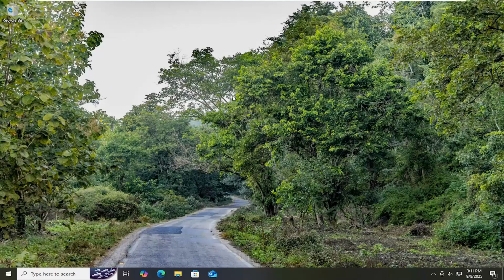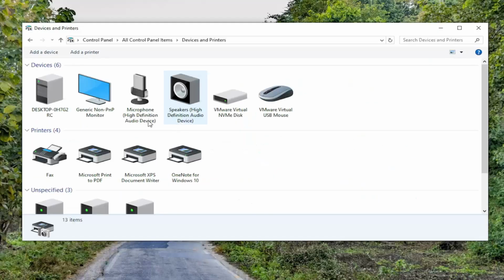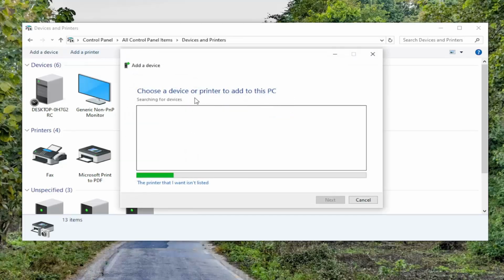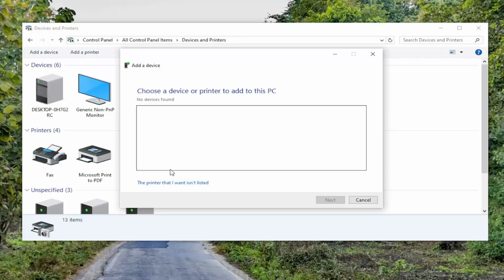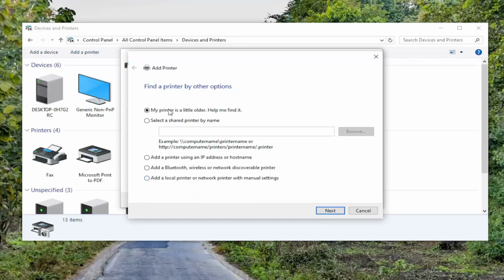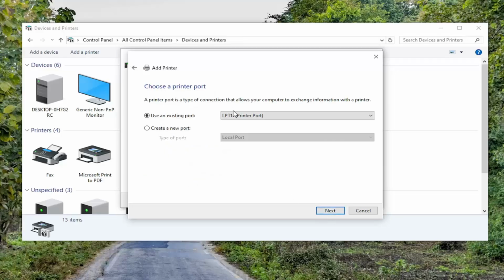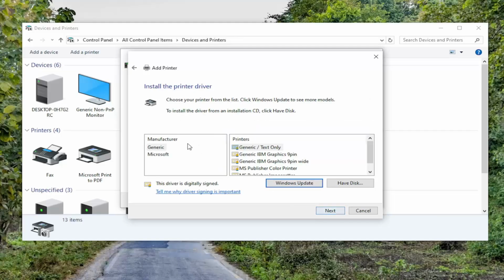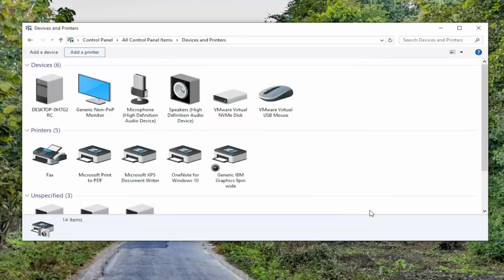How To Add A Local Printer In Windows 10 [Solution]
This video tutorial explains how to add a local printer in Windows 10, helping users set up printing capabilities directly from their PC. It highlights the benefits of connecting a printer locally for reliable access, faster printing, and better control over print settings. Viewers will gain insights into managing printer configurations and ensuring smooth operation with Windows 10. The tutorial emphasizes understanding printer setup options to maintain an efficient and user-friendly system environment.

Issues addressed in this tutorial:
add local printer Windows 10
install printer Windows 10
Windows 10 printer setup guide
configure printer on PC Windows 10
manage print devices Windows 10
Windows 10 hardware installation tutorial
connect printer to computer Windows 10
Windows 10 device configuration
set up local printing Windows 10
Windows 10 peripheral management

The video also explores scenarios where adding a local printer can improve workflow and provide immediate printing access without relying on network connections. It highlights how proper configuration ensures consistent performance and prevents printing errors. Viewers learn how managing printer setup effectively contributes to a smoother and more efficient Windows 10 experience. This tutorial provides practical guidance for users seeking better control over their printing devices.